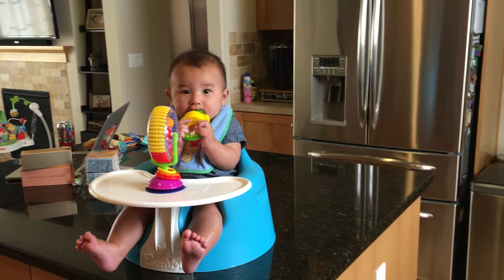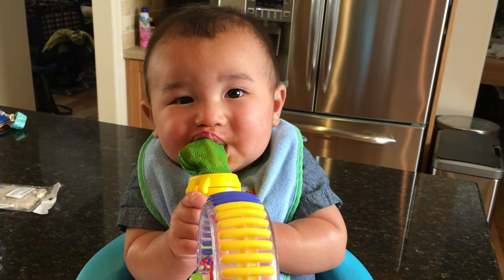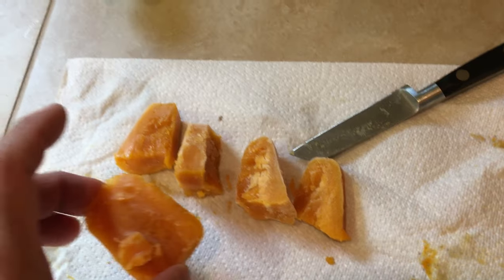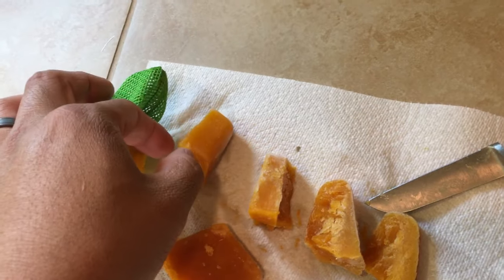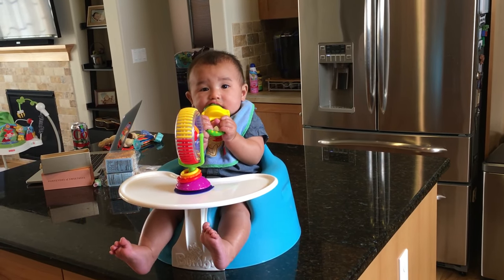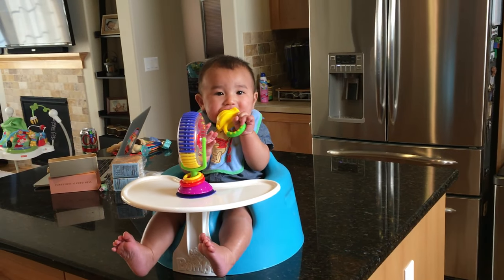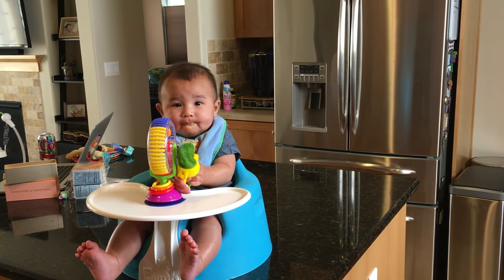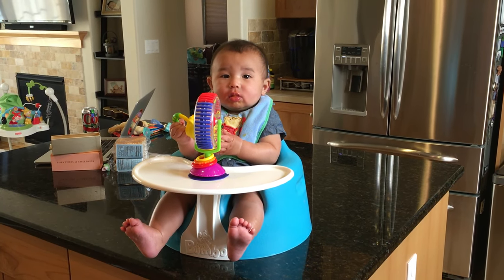Infant Teething Tips & Homemade First Food Recipe Ideas For Baby!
In this video we discuss ideas to feed your baby natural homemade foods and alleviate teething pains.

Homemade baby food recipes:
Avocado Banana
4 ripe avocados
3 ripe bananas
3-4 oz of water
blend in blender until smooth.
Butternut squash with cinnamon
Roast butternut squash in oven at 400 degrees for an 1 hour (place in shallow pan with a little bit of oil oil)
add about  1-2 tsp of cinnamon
add about 3-4 oz of water
blend until smooth
Roasted butternut squash and peaches
I butternut squash roasted
5 peaches peeled and cored
same roasting as above but roast peaches for only 20 mins

place in ice cube trays to chill. Take out place in freezer bags 1 cube=1 oz of food.